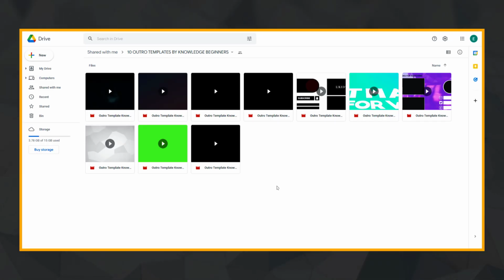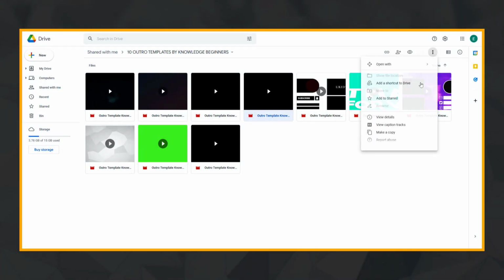How to make YouTube Outro in 2023 (FREE TEMPLATE) || How to Add End Screen to YouTube Videos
Today I show how to make an outro for YouTube videos. I even made a custom YouTube Endscreen Template for you all to use because having a YouTube Endscreen is a great way to get more views fast on your channel. That's because Endscreens can help in making your videos bingeable since you can recommend specific videos to your viewer!

FREE TEMPLATES :-

QUERIES SOLVED
○ youtube outro tutorial
○ invideo tutorial
○ youtube end screen tutorial
○ free outro template
○ youtube end screen template

Best Mics for Youtubers:-
My Mic

Headphones (I use)
PC (Similar to Mine)